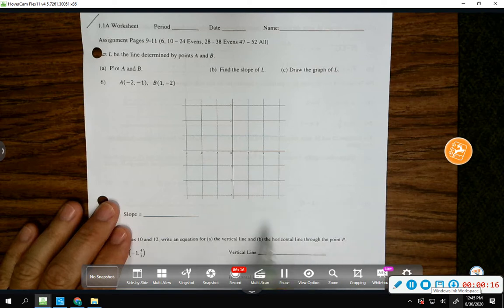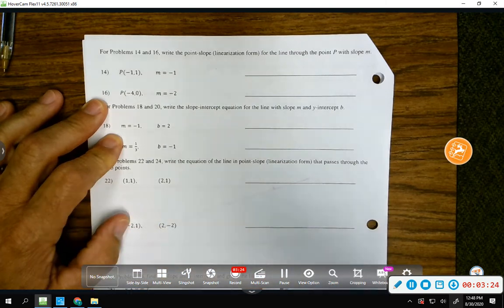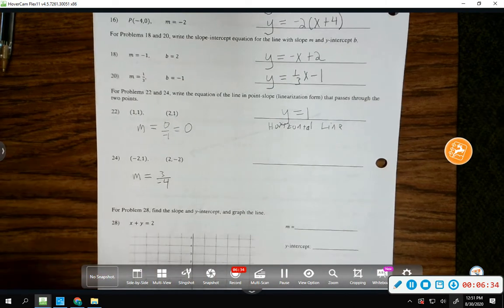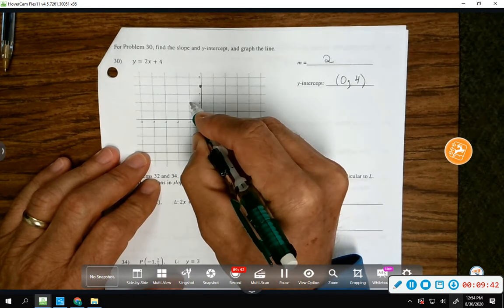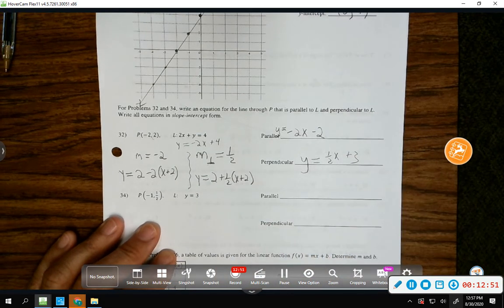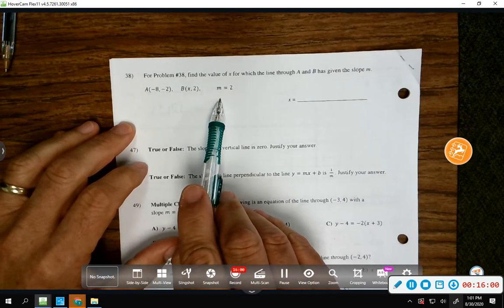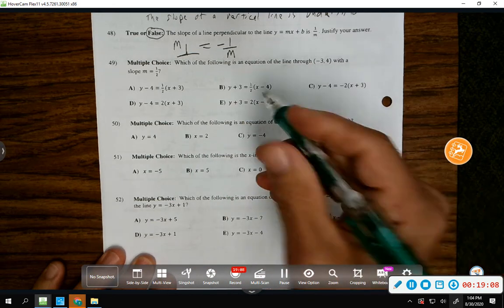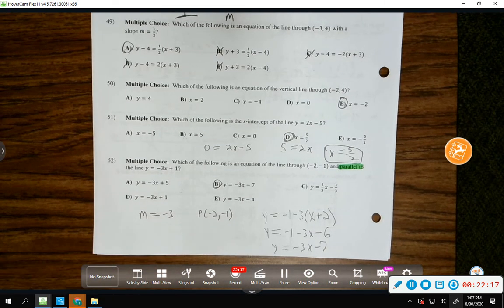Lesson #1 1 Worksheet